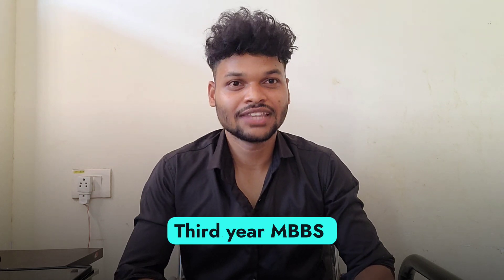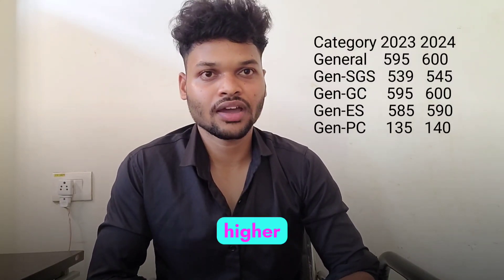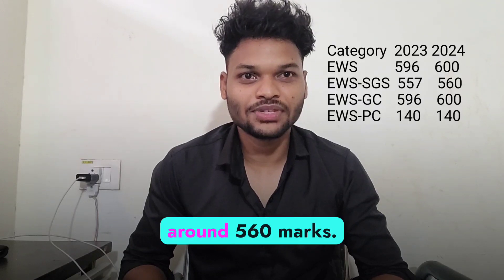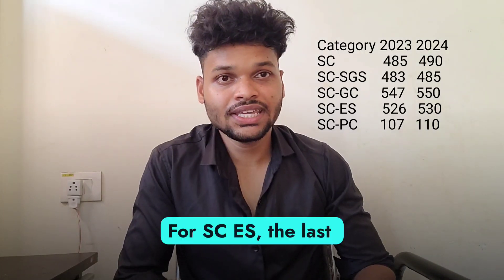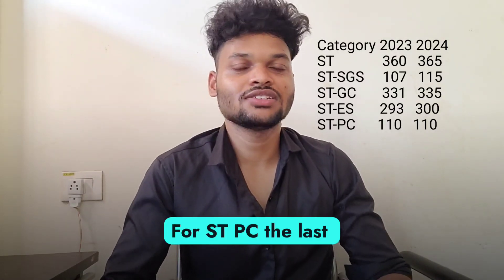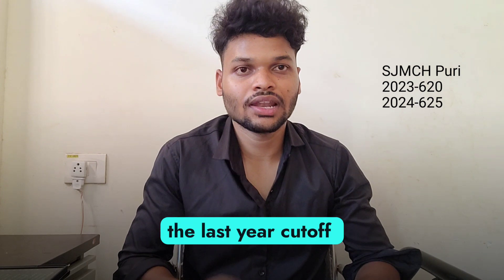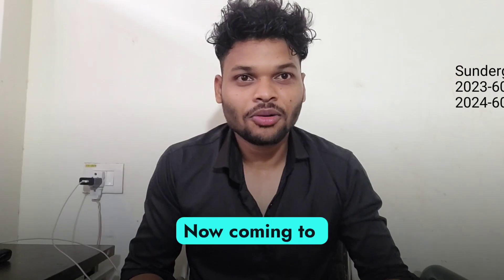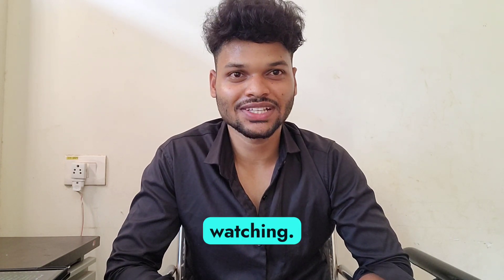Expected NEET Cutoff 2024 For Getting Government Medical Colleges in Odisha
In this video I have covered the expected neet cutoff 2024 for getting a government Medical College in Odisha. also I have discussed the previous year 2023 neet off in this video.
odisha state neet cut off for getting a Medical College.